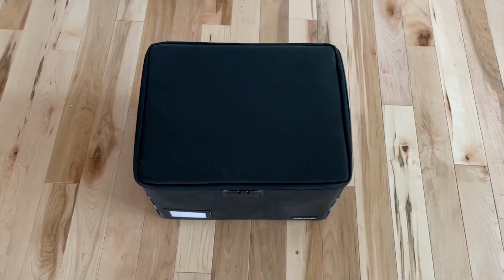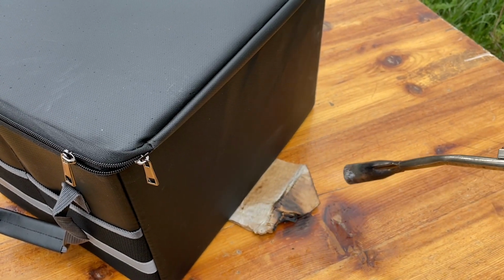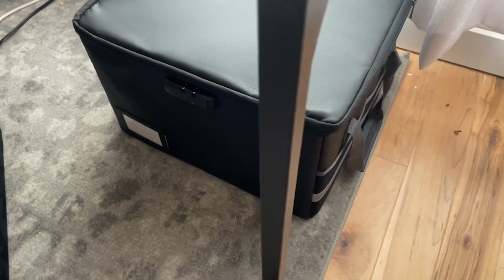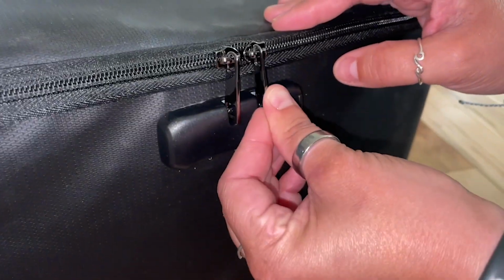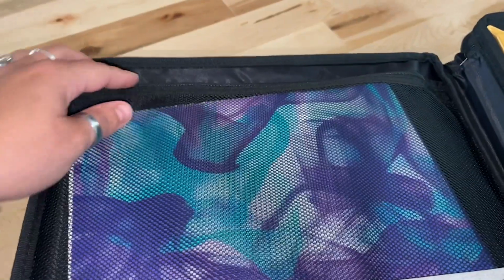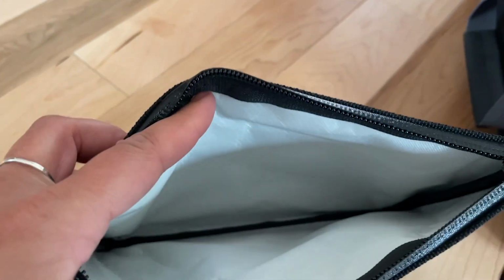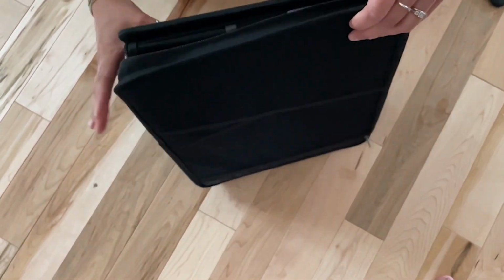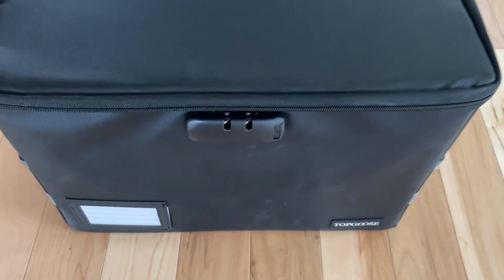Topgoose File Box Organizers | Our Point Of View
Check Our New Website For Amazing Deals!
(Commissionable Links)

【Fireproof & Water Resistant Safe】Fireproof file box is made of anti-static double layered non-itchy silicone coated fiberglass which stands up the temperature up to 2000℉.Fireproof box is not only fireproof but also high water resistant in case it gets wet for any reason, provide comprehensive protection for your documents and valuables.
【Anti-Static & Dust-proof Design】This fireproof file storage box is designed with anti-static and dust-proof materials, which can effectively reduce dust from being adsorbed on the surface of the box due to static electricity.The fireproof box can also be used to store bank documents and office documents, camping, travel and various outdoor activities.
【Large Capacity 】Size: 15.55" x 12.2" x 10".The fireproof lock box fits both letter and legal size files fitting your filing system,it also can protect your important documents,books,CDs,DVDs,USBs,albums,passports,social security cards,birth certificates and other valuables. It can also be used for children's toy storage and moving storage sundries and other functions.You can not only put the fireproof box in your home, office, fireproof safe, locker.
【Safe and Convenient】The double zipper code lock increases the security of file storage box. Details such as the soft handle and the non-slip pad at the bottom reflect the user-friendly side of the product. Built-in smooth hard board, the purpose is to make the storage box stronger and not easy to deform, boxes can be stacked to bear weight easily. Whether you use this file bin indoors or outdoors, it can be easily folded(size:15.5"x 12.2"x 1.57"), and you can use it anytime, anywhere.
【Extra gift】A small bag with waterproof & fireproof function (size:9" x 7"), can be used as a money pouch, a portable passport holder, store your cash, certificates, insurance papers, jewelry, smartphones etc. Combining a fireproof bag and fireproof safe box together is the best solution to offer your documents and valuables a complete protection in any fire accident, provides you double security and maximum protection.